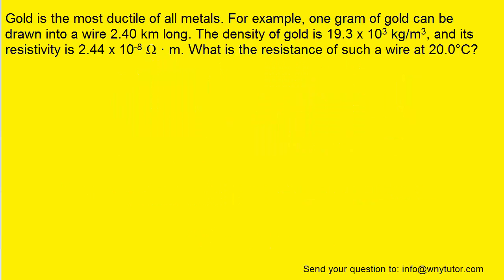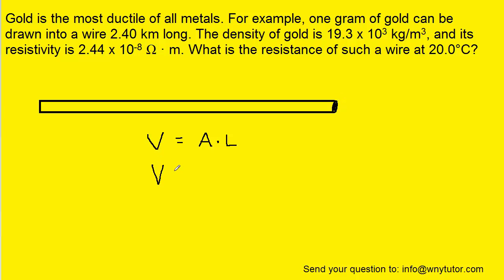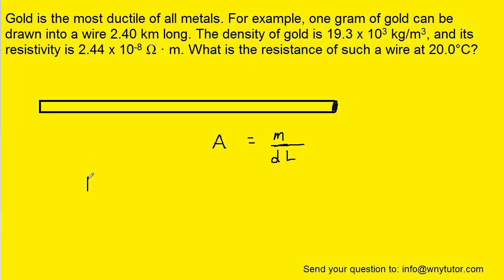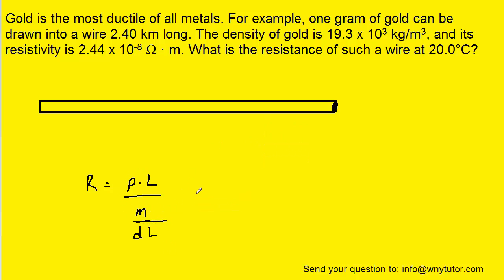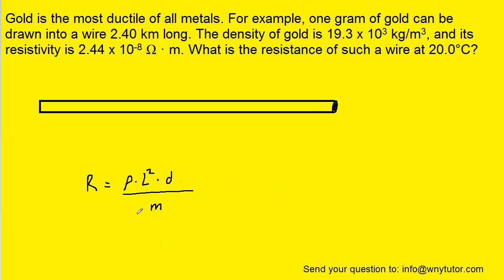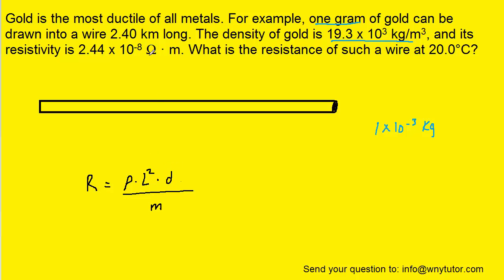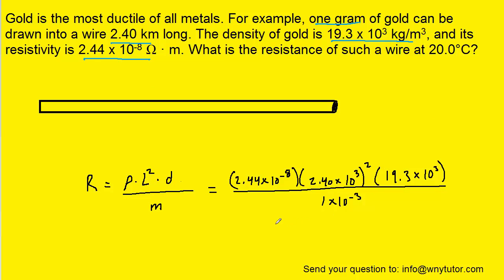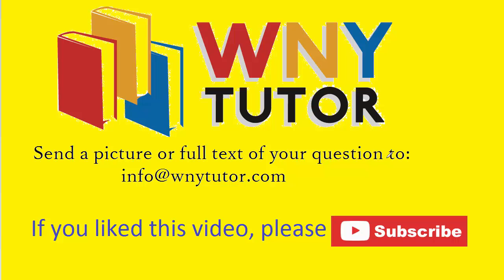Gold is the most ductile of all metals. For example, one gram of gold can be drawn into a wire 2.40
Gold is the most ductile of all metals. For example, one gram of gold can be drawn into a wire 2.40 km long. The density of gold is 19.3 x 10^3 kg/m^3, and its resistivity is 2.44 x 10^-8 Ω • m. What is the resistance of such a wire at 20.0°C?